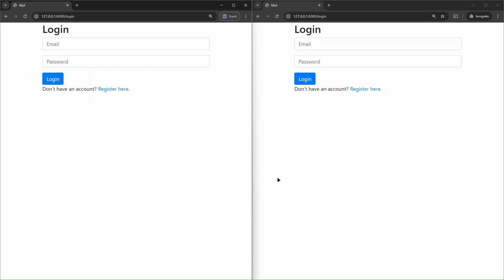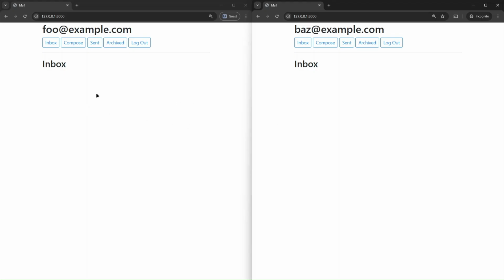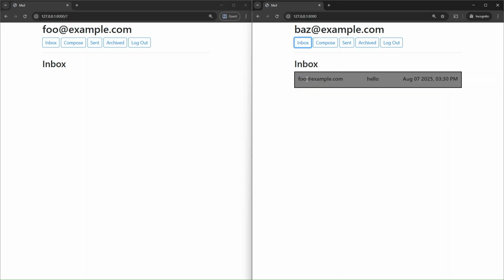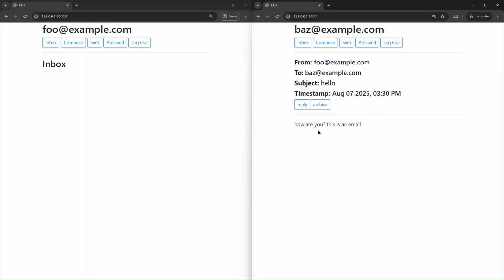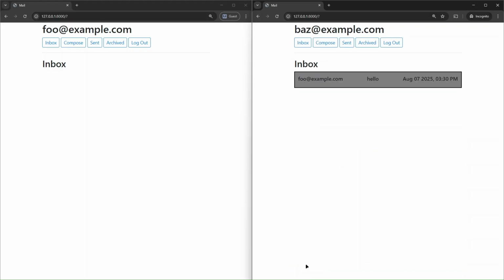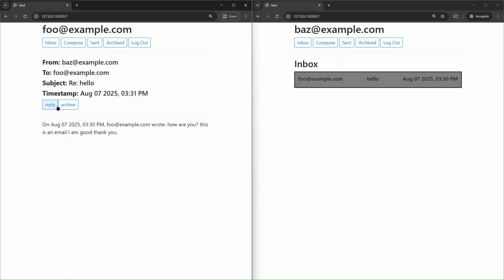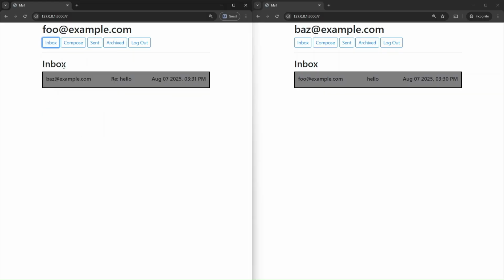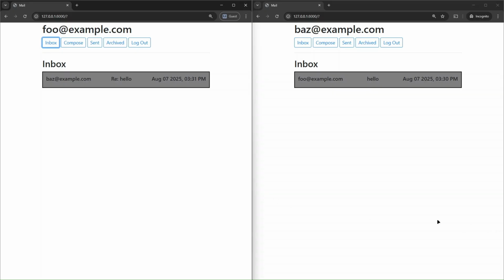Mail - Project_3 - HarvardX - CS50's Web Programming with Python and JavaScript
0:00 - Introduction to the Mail project
0:13 - Logging in as two separate users
0:40 - Composing and sending a new email
1:06 - Viewing the inbox and unread/read email styling
1:22 - Viewing a single email's content
1:43 - Replying to an email
2:25 - Post request and loading the sent mailbox
2:36 - Archiving an email
2:50 - Unarchiving an email
3:01 - Project summary

This is my submission for Project 3, Mail, of CS50’s Web Programming with Python and JavaScript.

In this video, I demonstrate the functionality of my Gmail-like email client. The demo covers composing and sending emails, viewing mailboxes (Inbox, Sent, Archive), reading individual emails, replying, and archiving/unarchiving messages. All required features are implemented using JavaScript API calls and Django views. The URL bar is visible throughout the demonstration.